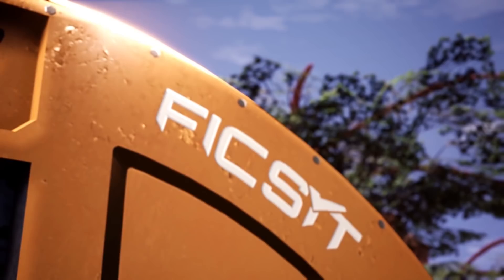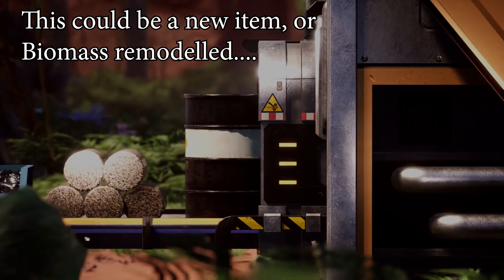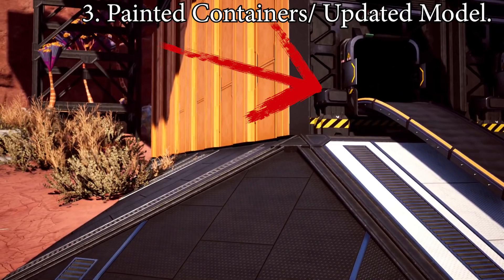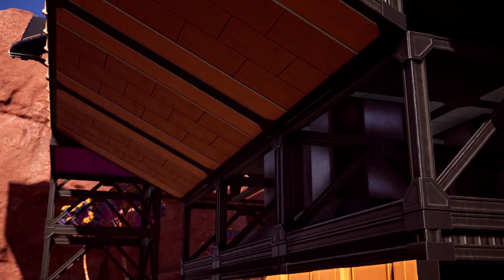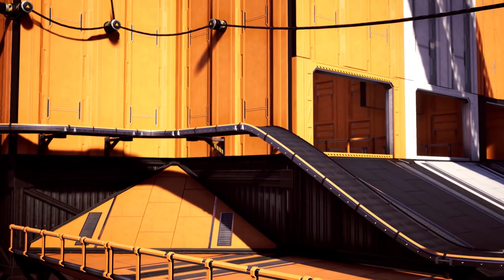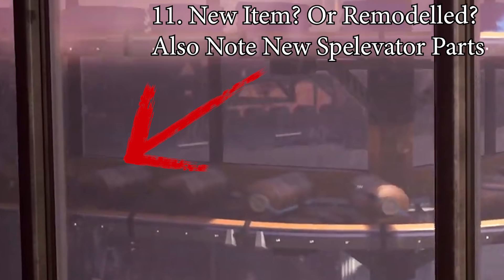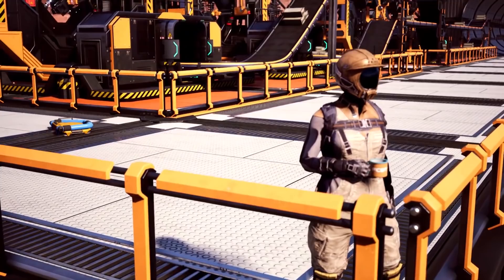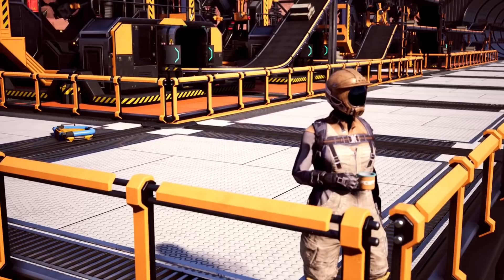Satisfactory Update 3 In-depth Teaser Breakdowns Tons of New Items and Features!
Hello Guys and welcome to a brand new Satisfactory update 3 teaser trailer breakdown. Here' we'll be covering very briefly the first two teaser trailers then look at the 3rd teaser trailer in-depth!

Oh and if you like the video and have the time please give it an upvote in reddit :)